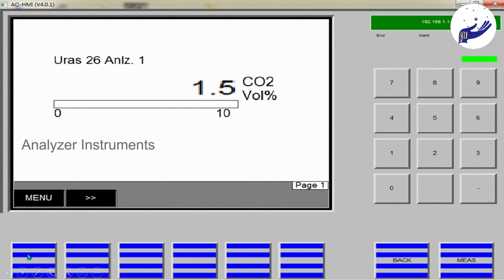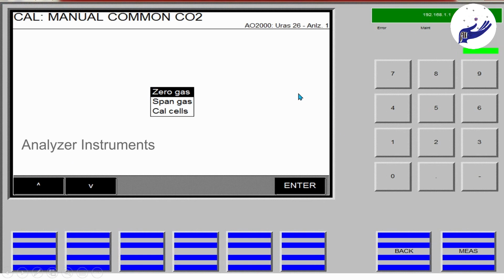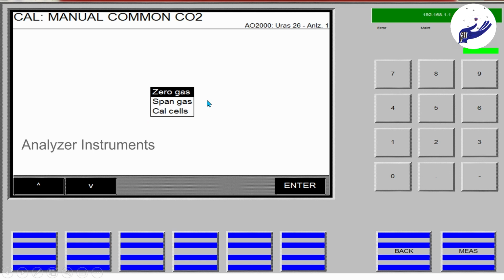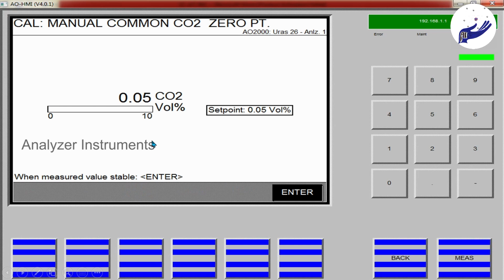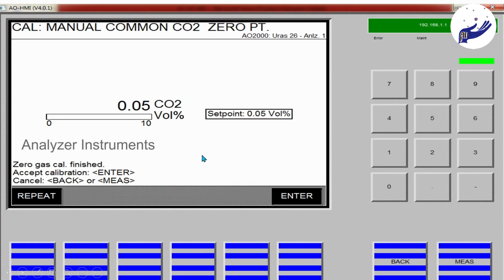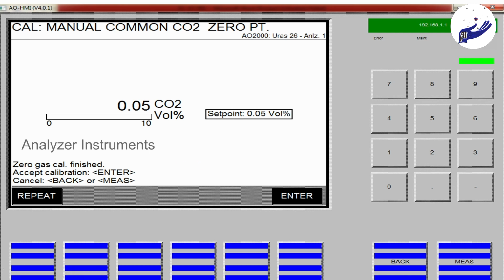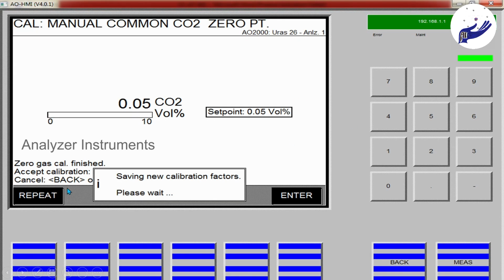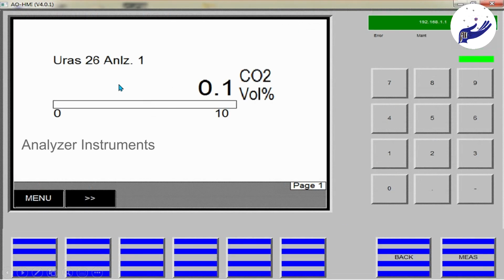How to do Manual Zero Calibration for ABB Advance Optima 2000 Analyzer Model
In This Video we will see step by step procedure how to do manual zero calibration for AO 2000 Model
The zero should be calibrated manually prior to a manual span calibration.
Test Gas Supply If the test gases enter at the zero or span gas input, the test gas supply is
controlled by the integral valves.
If the test gas enters directly via the sample gas inlet, the zero and span gases
must be blocked off.
It may be necessary to repeat calibration if the measurement value is still not
stable after calibration has been started. The subsequent process is based
on the measurement value obtained in the previous calibration.

We have uploaded this videos with the intention to  educate others in motivational/inspirational and non-commercial form. we may not own certain contents and music, we use in most cases.

Our understanding is that it is in correlation to Fair Right Use,